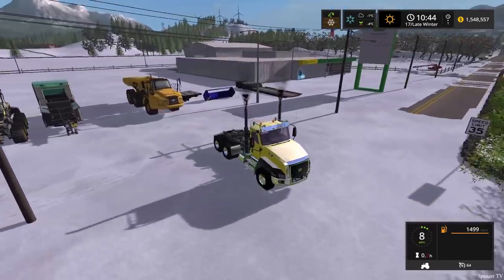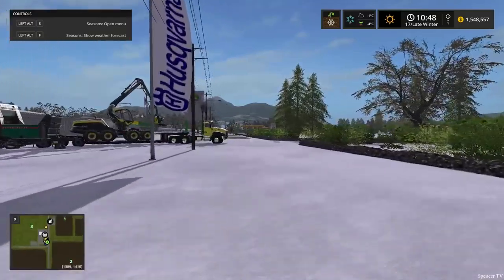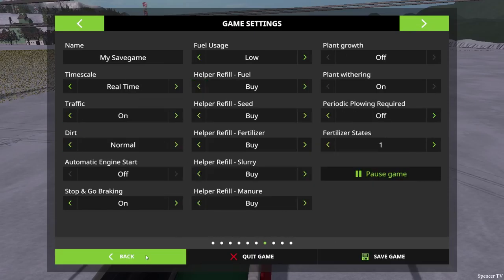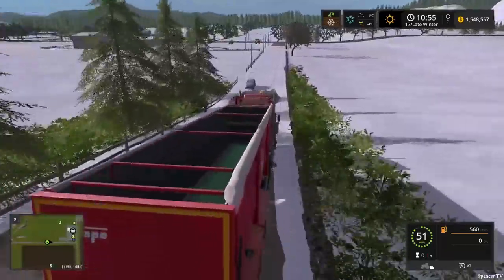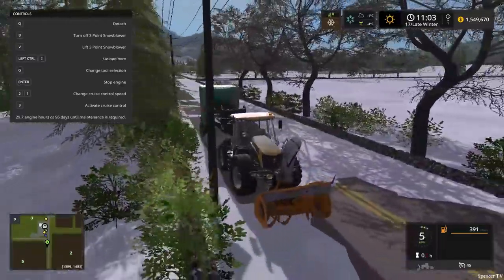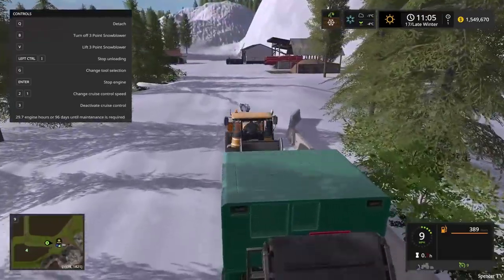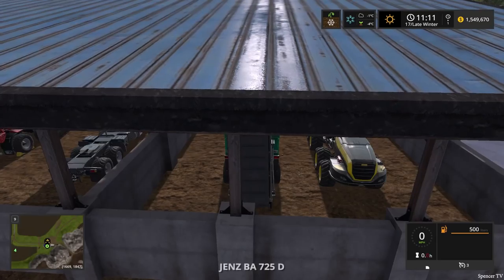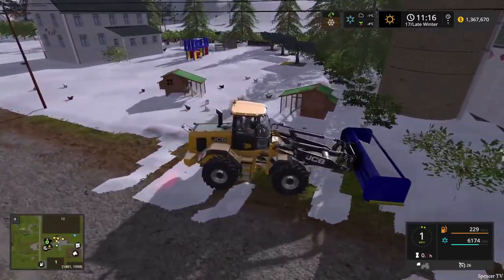WOOD MEADOW FARMS | NEW EQUIPMENT | SETTING UP | FARMING SIMULATOR 2017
We buy a bunch of new equipment and haul them to the shop and logging area to be used in the future also some snow blowing the streets!